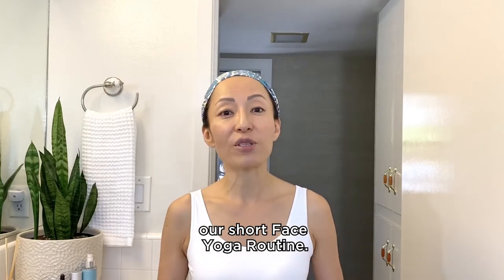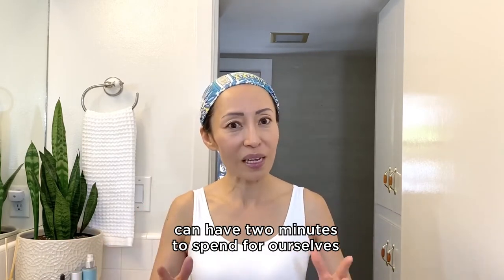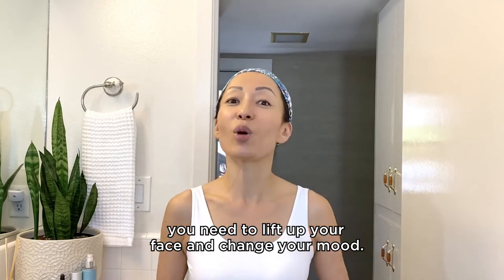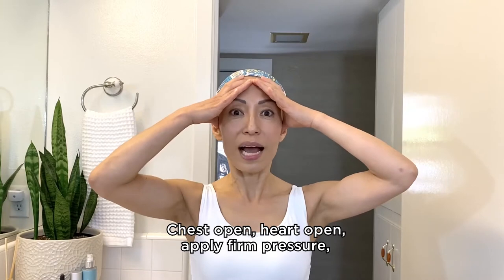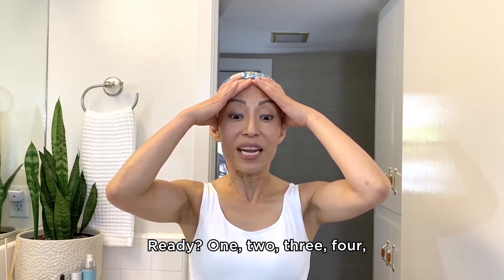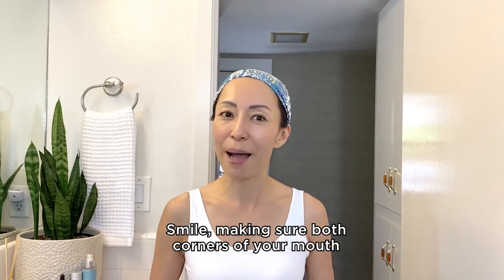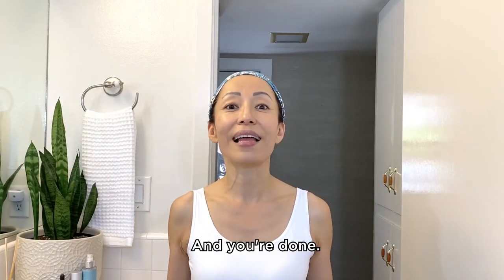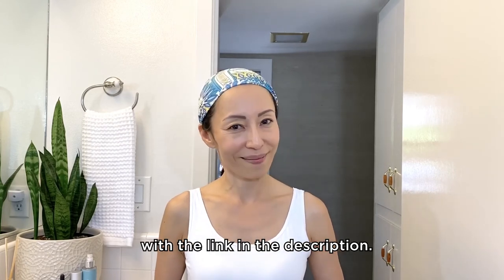Quick and Easy Face Yoga That Packs a Punch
Face yoga, according to research from Trusted Source, may help to improve the structural appearance of your face by strengthening the muscles of the cheeks and face. Practitioners have also reported a younger appearance.

Face yoga helps to smooth lines and wrinkles by lifting and firming the muscles beneath the skin. Massage helps to enhance circulation, lymphatic drainage, and tension release. Acupressure techniques improve circulation and decrease tension, which can help avoid headaches, clear sinuses, and improve sleep quality.

faceyoga, face yoga
face yoga method
quick morning face yoga
facial treatment
facial at home
facial yoga for glowing skin
facial yoga for anti aging
facial yoga exercises